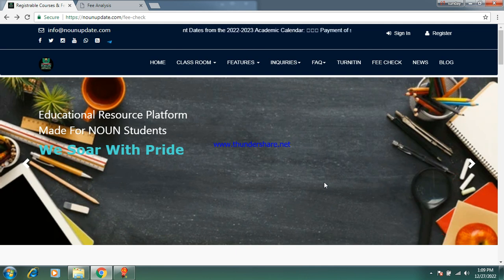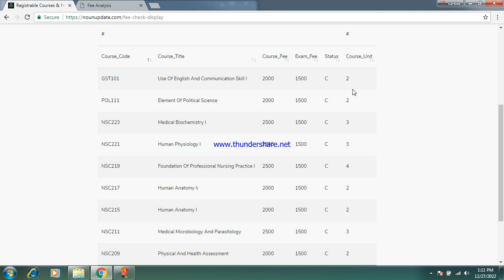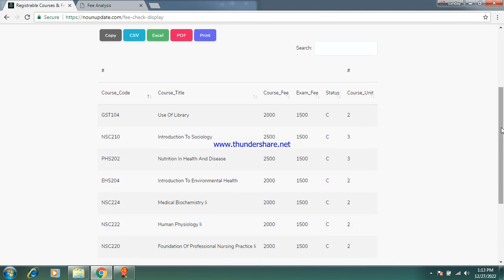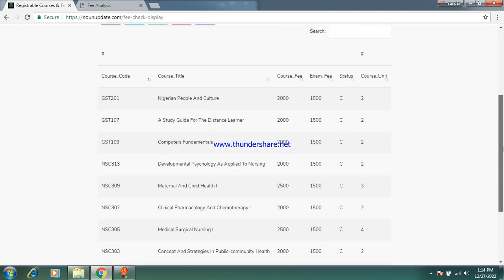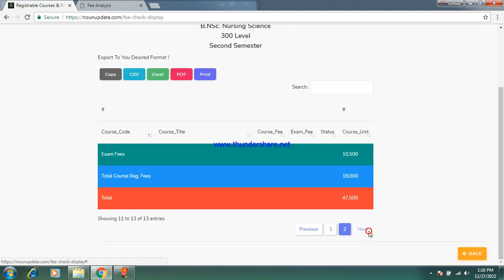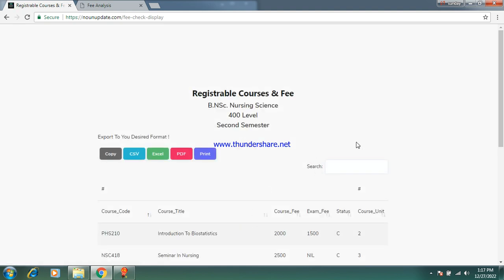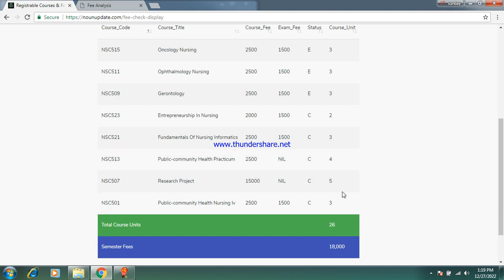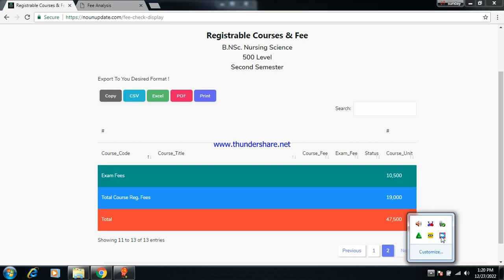B.NSc. Nursing Science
200-500 Level Registrable Courses & Fee Analysis B.NSc. Nursing Science